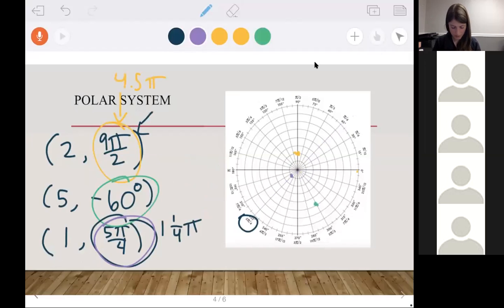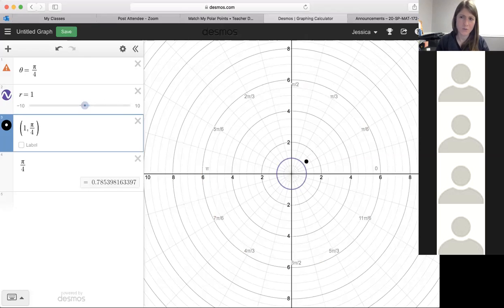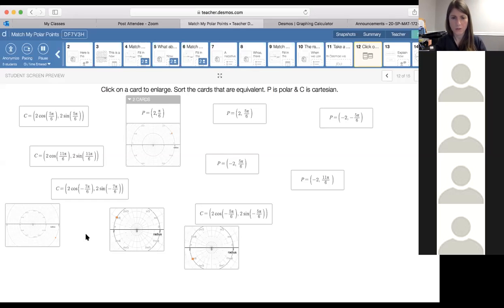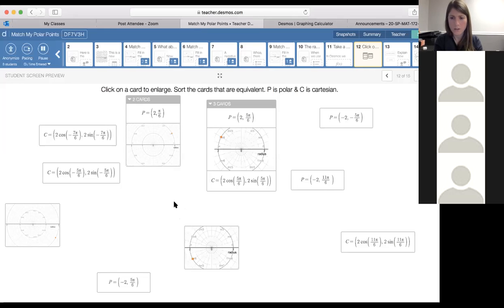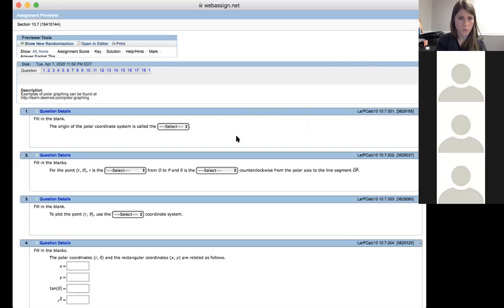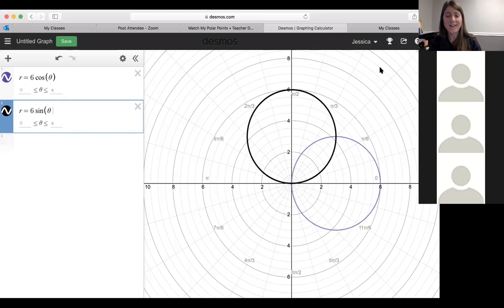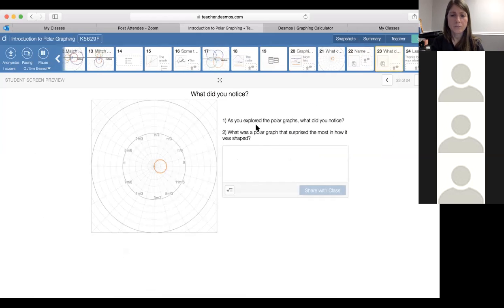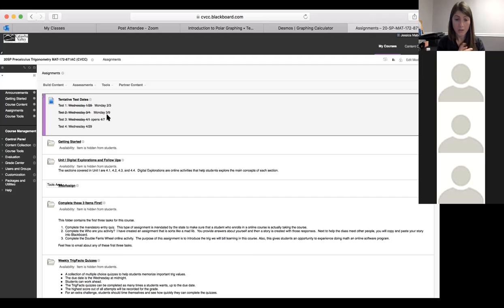MAT 172 4/1 Zoom Class Part 2